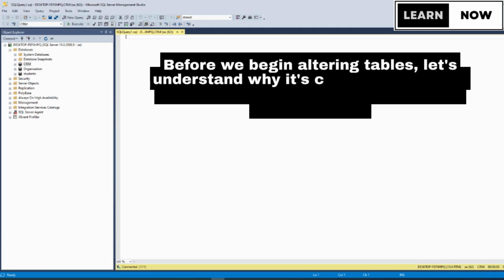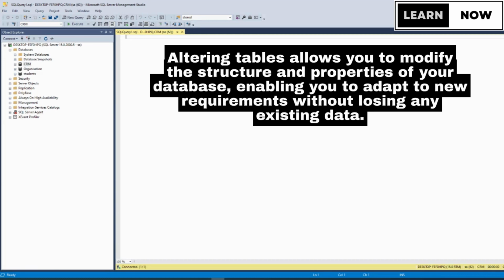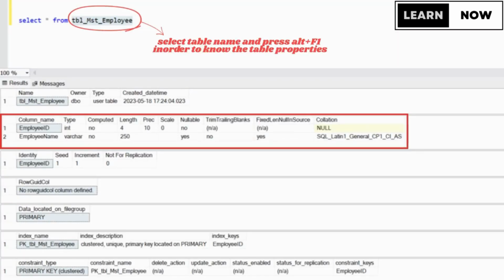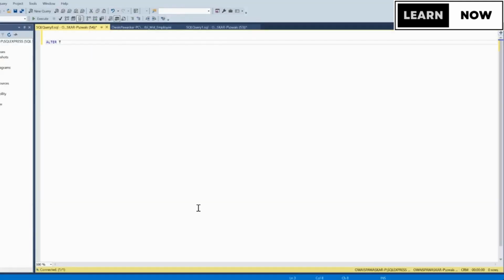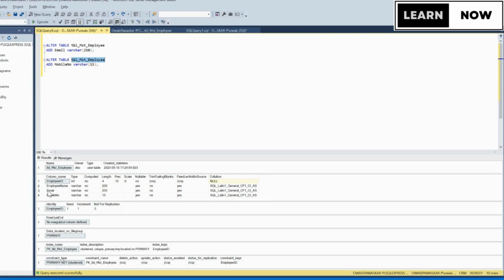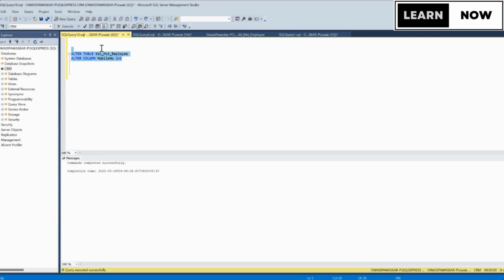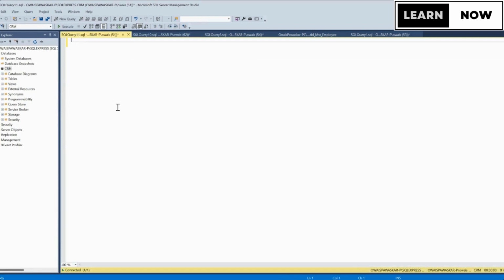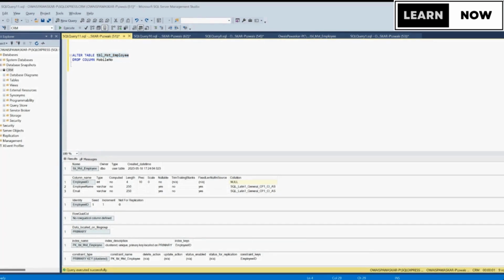How to Alter Table in SQL | SQL For Beginners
Whether you're a beginner or a seasoned coder, this step-by-step guide will walk you through the essentials of modifying tables in your database. Learn how to add or remove columns, change data types, and implement constraints effortlessly.

In just a few minutes, you'll master the art of ALTER TABLE statements, gaining the confidence to make dynamic changes to your database structure. Follow along with clear examples and practical tips to enhance your SQL skills. From refining existing tables to adapting them to evolving project requirements, this tutorial covers it all.

No more confusion—just concise, actionable steps to boost your SQL proficiency. Dive into the world of database management and take control of your data like a pro. Don't miss out! Watch now and level up your SQL game! 💻🔍